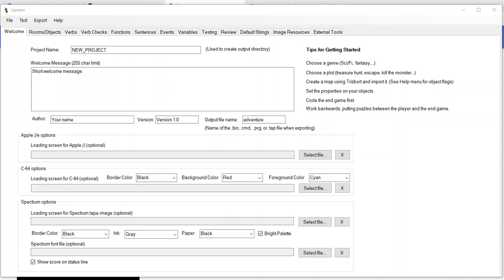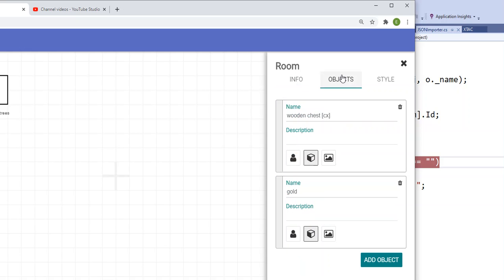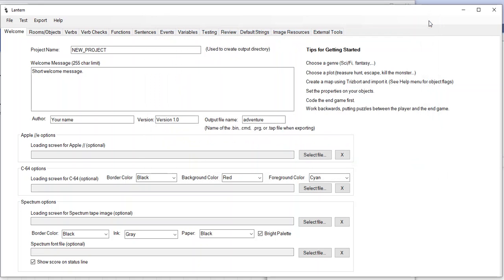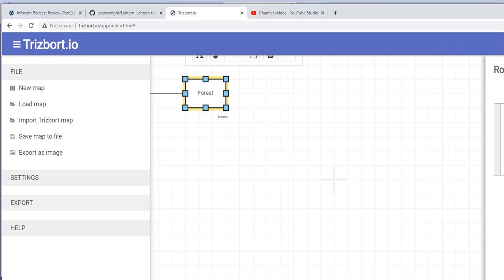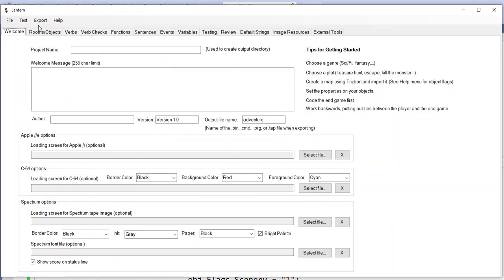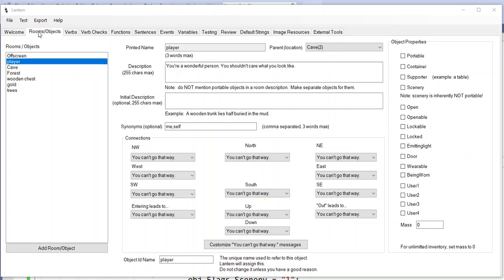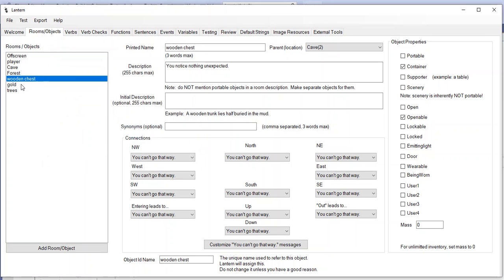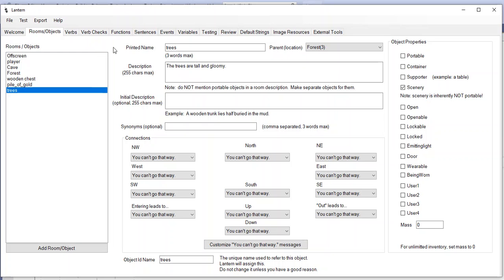Importing a JSON file from Trizbort.io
How to import a JSON file from Trizbort.io